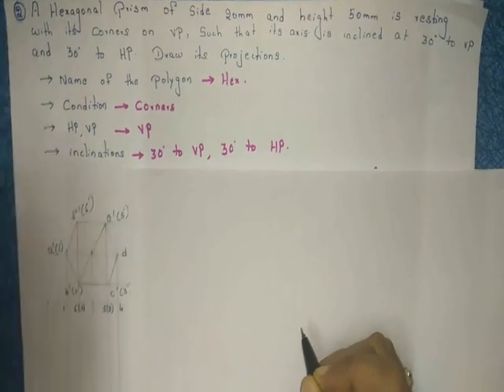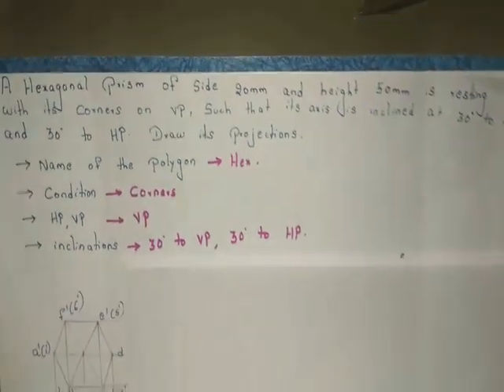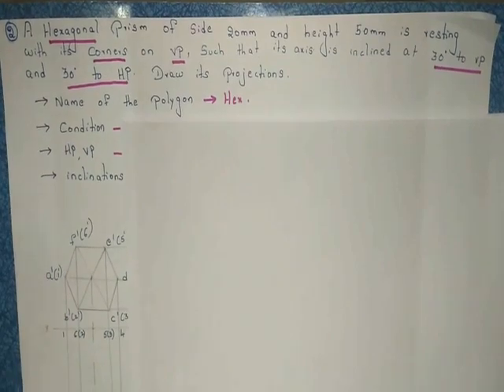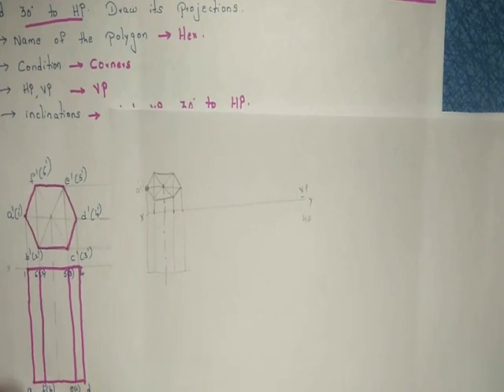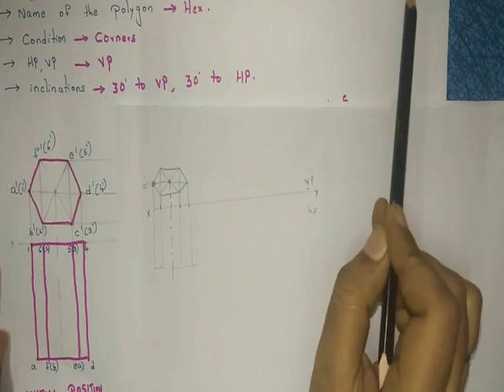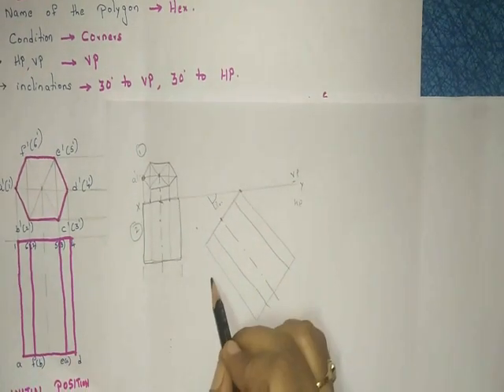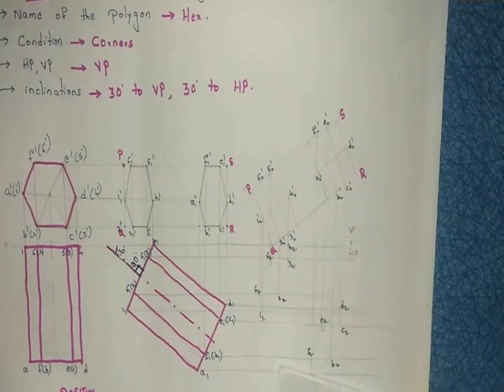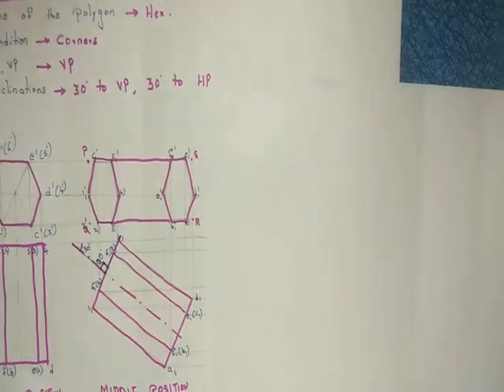UNIT - III : Lecture - 2 : Projection of Solids (Prisms) - I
Problem on Hexagonal Prism.